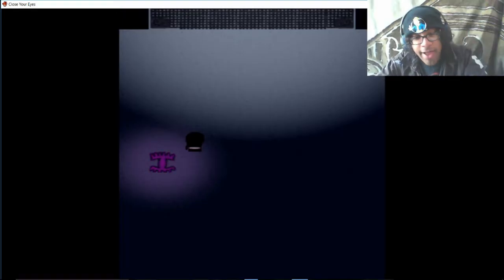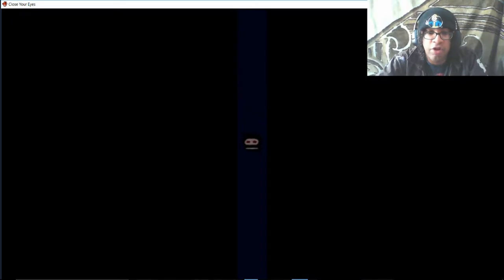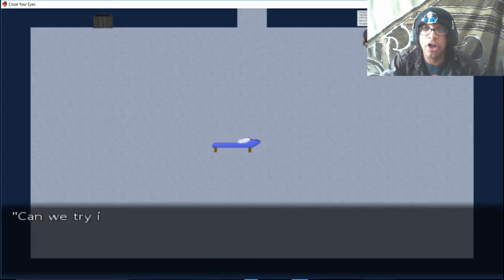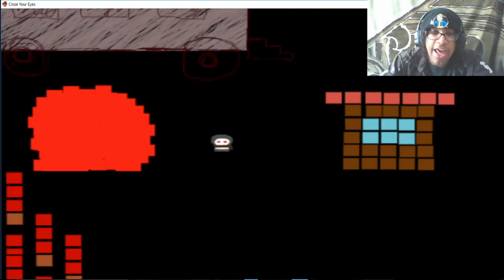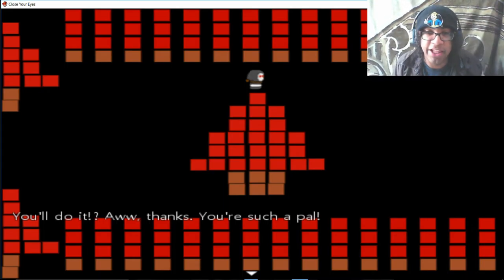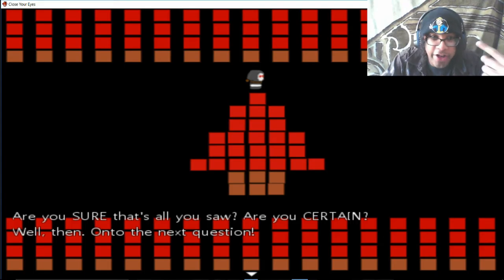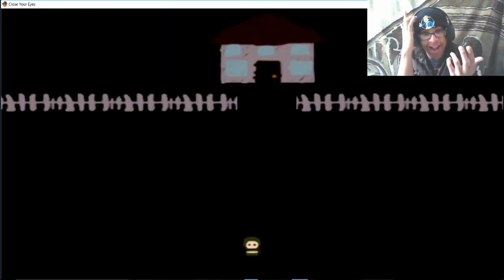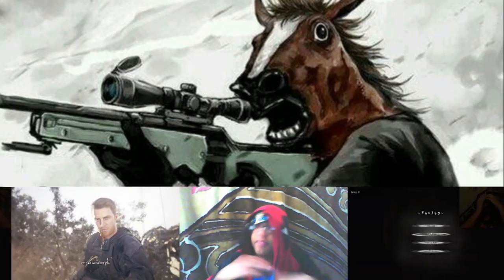Let's Play Close Your Eyes Part 3- Eyeball Paintings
Hello everyone welcome to another part of Close Your Eyes. In this part we bring out our inner bob ross and take a look at some paintings. that have a dark and creepy twist.
Close Your Eyes is a Free 2D Atmospheric Horror game currently free for download on Steam (PC)
Stay Awesome!